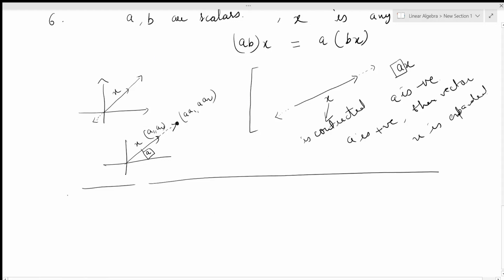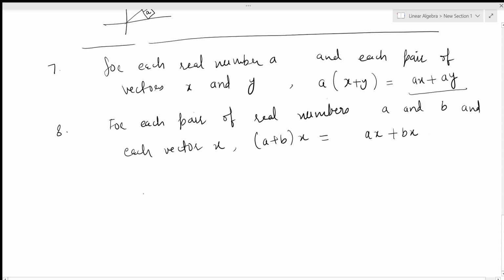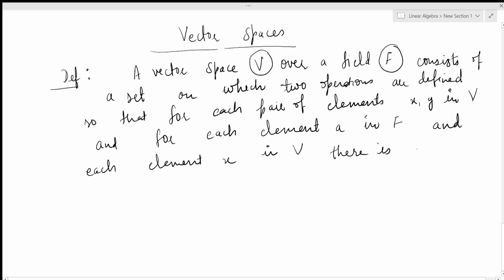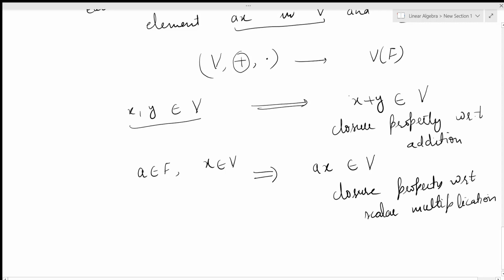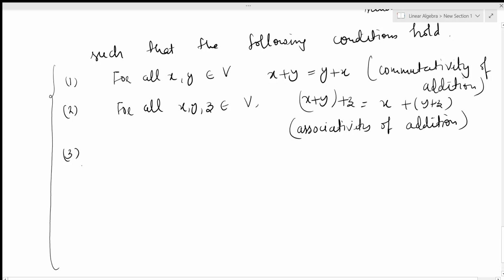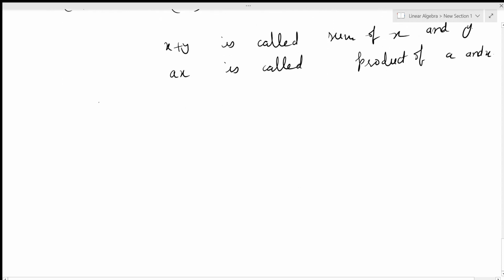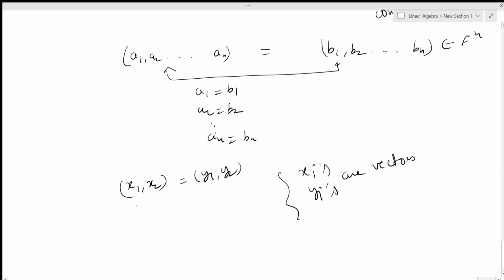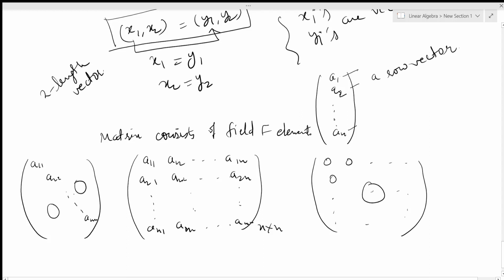L01 Vector Spaces Part 2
Definition of Vector Spaces